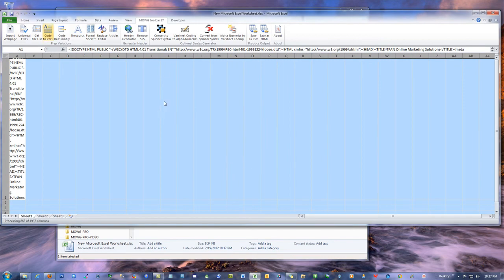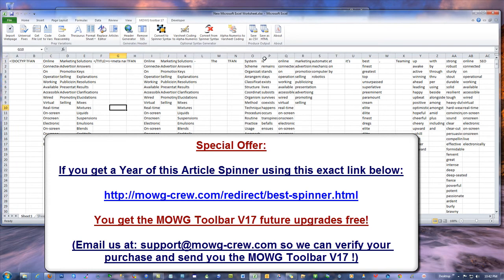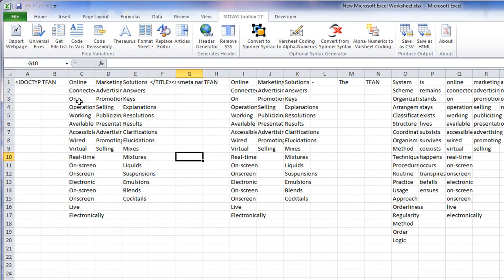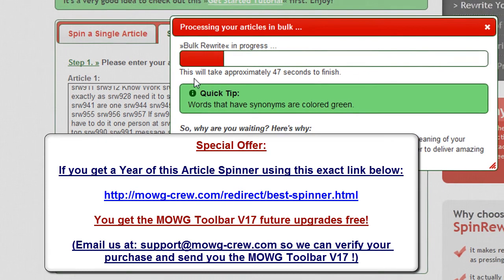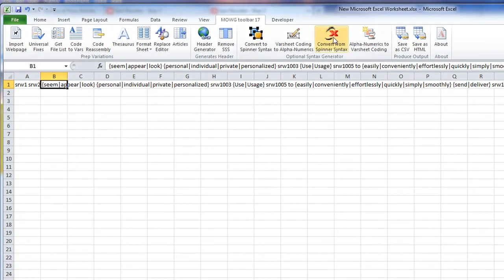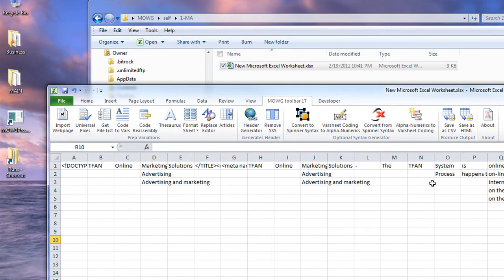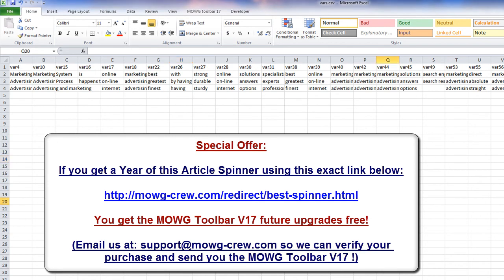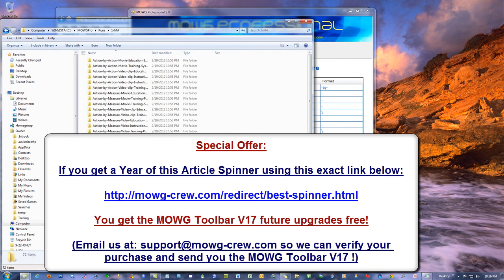MOWG-Pro Tutorial for 2012 (Part 6 of 11)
Part 6: Using an Article Spinner to dramatically reduce the time required to prepare the "varsheet." This step does 80% of the manual work for you in moments, which cuts your manual time down from hours to just minutes.

Create Thousands of Google-friendly Webpages in just MINUTES.
MOWG Runs nearly do themselves now, for any website you wish!